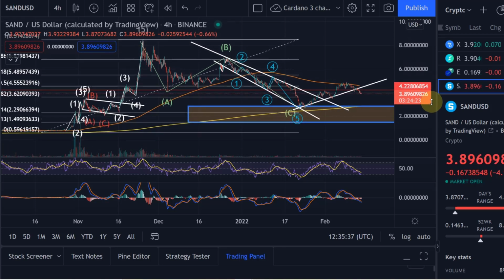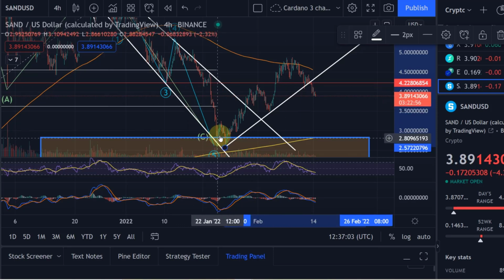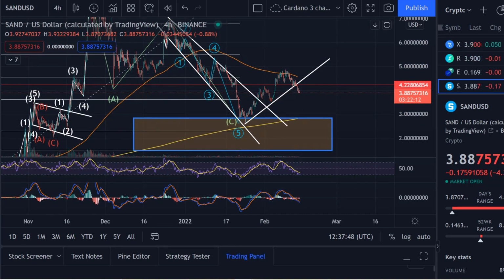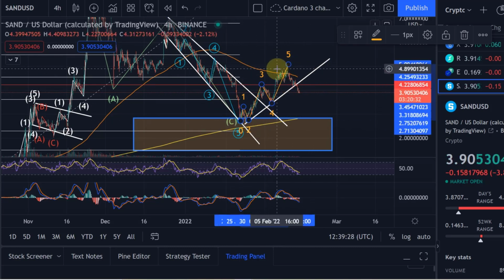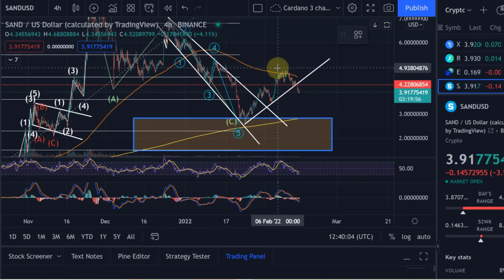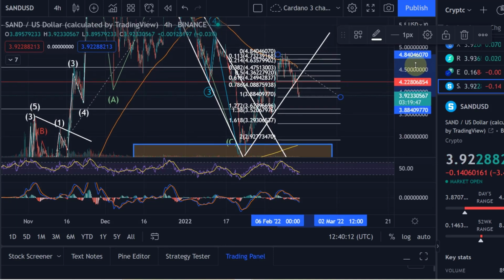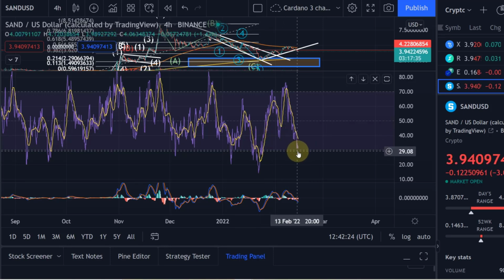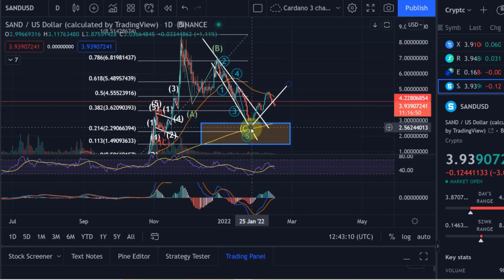SAND Sandbox Crypto Price News Today - Technical Analysis Update and Price Prediction!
SAND Sandbox Crypto Price News Today - Technical Analysis Update, This is Happening Now and Price Prediction! In this video I carry out a technical analysis of the SAND cryptocurrency and I talk about the price.